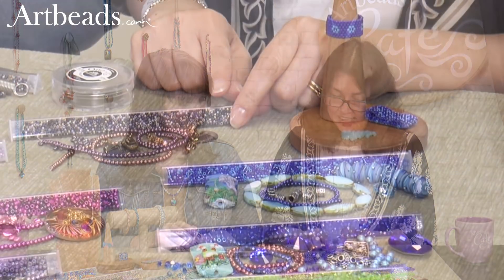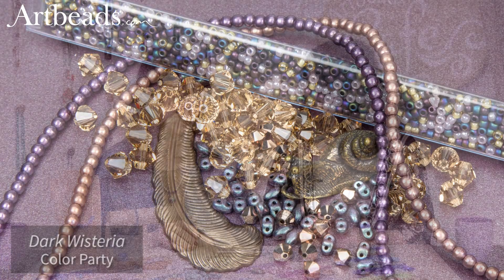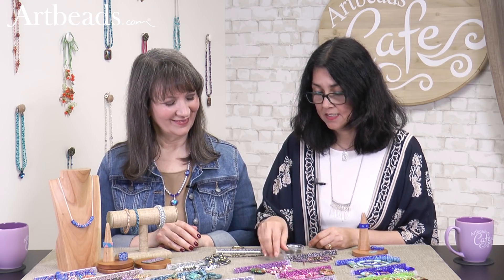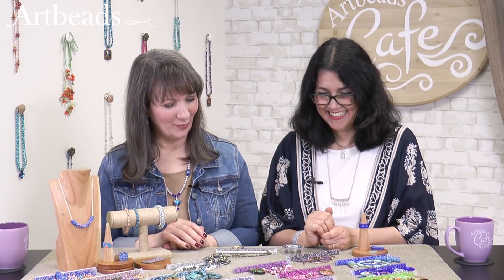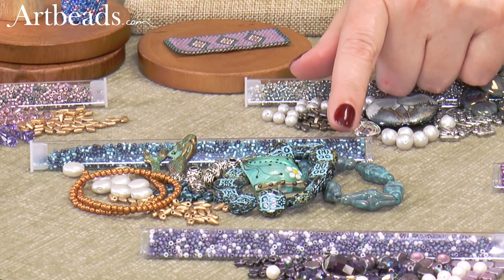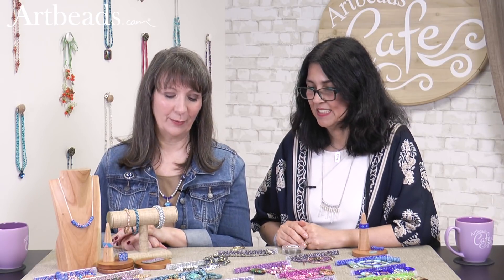Artbeads Cafe - Just Mixed! New Designer Seed Bead Blends with Cynthia Kimura and Cheri Carlson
Cynthia and Cheri are sharing new Seed Bead Blends from the Artbeads Designer Series! You'll see jewelry made with the Blends and even groups of items that match each Blend perfectly.